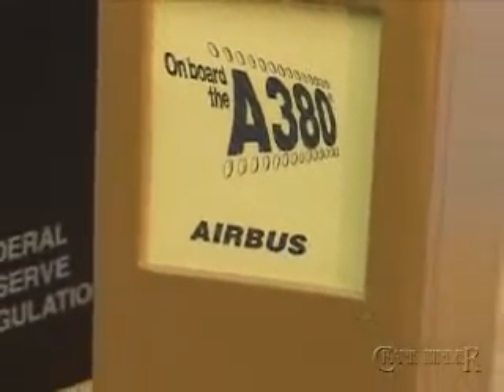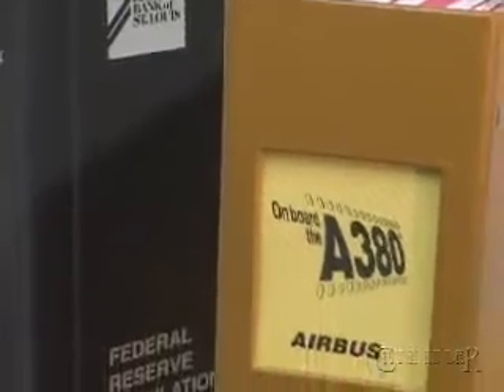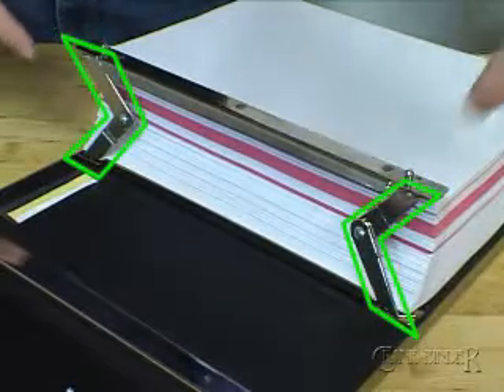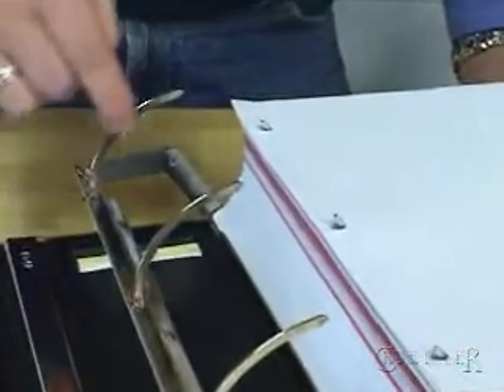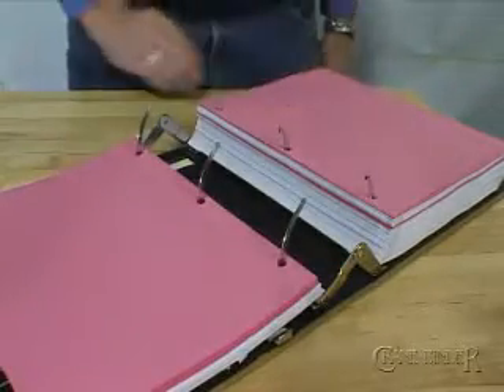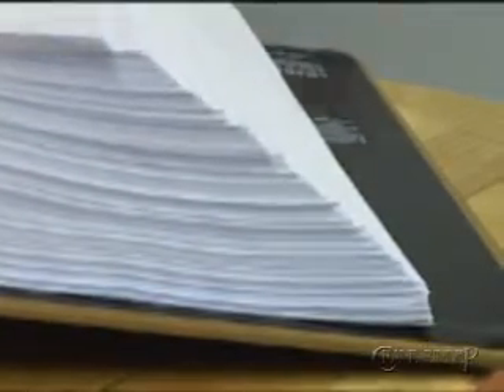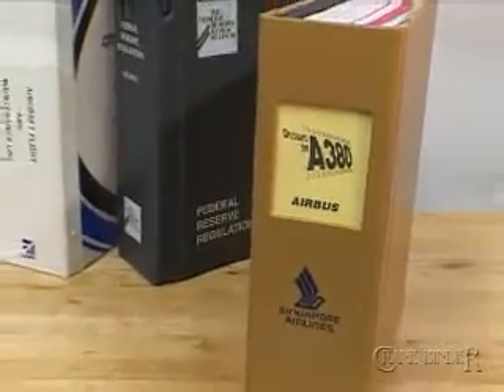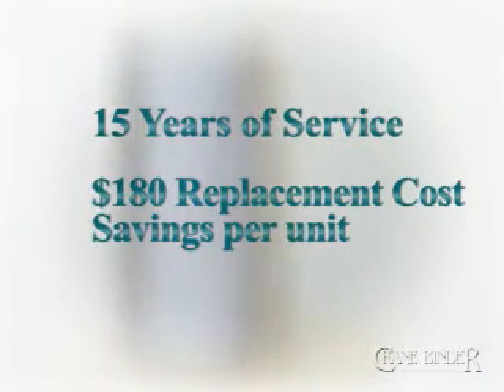SHP Binder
The new SHP™ has been engineered to keep up with the faster pace of our technological society. A clean break from the traditions of the past, it leapfrogs the competition. Gone are all the problems inherent with large capacity binders. Dynamic performance is built in.

The SHP™ is compact. Crane saves you money. You need fewer binders and less expensive shelf space. Up to sixteen features. Show how valuable and important your "book" is, use SHP™ binders. SHP™